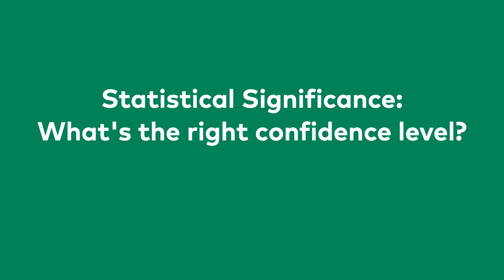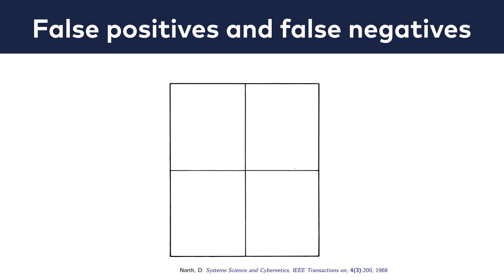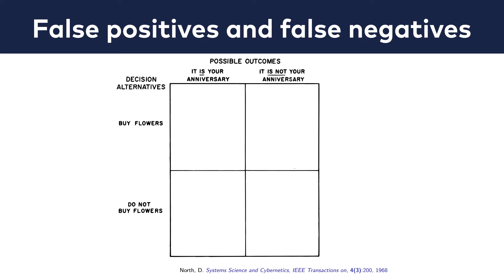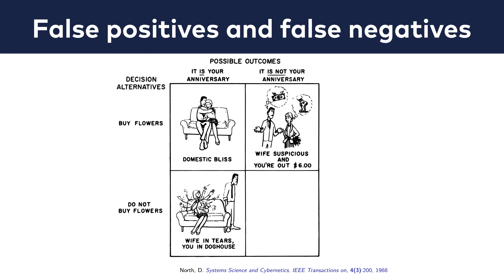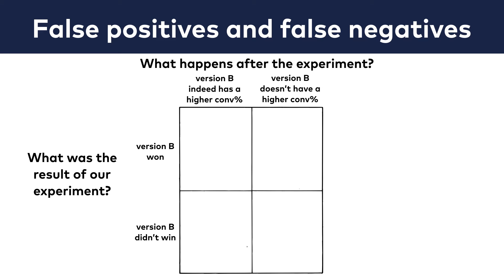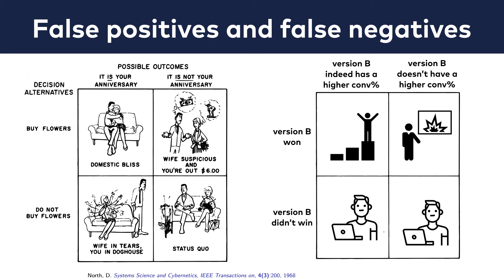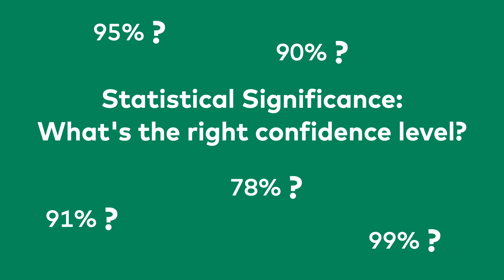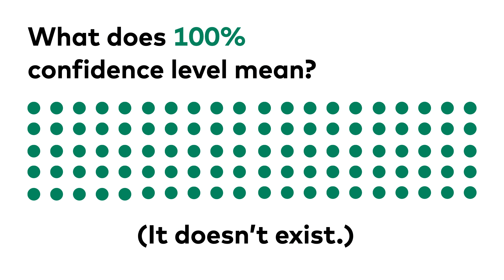Statistical significance: 80%? 95%? 99%? What's the right confidence level? (A/B Testing Statistics)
Okay, we have seen statistical significance numbers like 91% or 78%.
You might have heard people saying that 95% is the sufficient confidence level when it gets to statistical significance. Some say the best practice is 90%, others say 99%.

But what's the truth?
What is good enough? What is too low? What is too high?

For that you'll have to understand first what does 80% confidence level mean?
What does 95%?
What does 99%?
And what does 100%?

To answer these questions, first, let me show you another concept that you might remember from high-school statistics lectures.
That's the concept of false-positives and false-negatives.

IMAGE SOURCES:
- Dr. David Weisman's presentation who took it from a science paper back from 1968